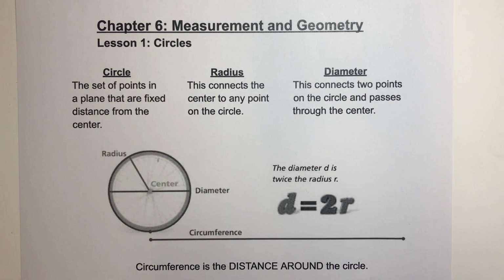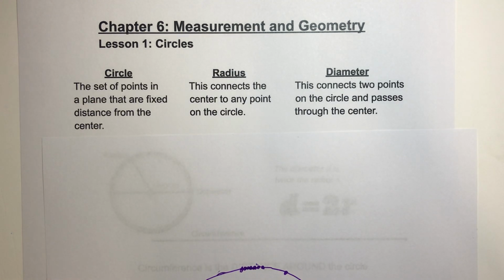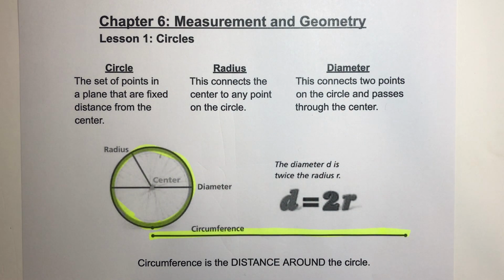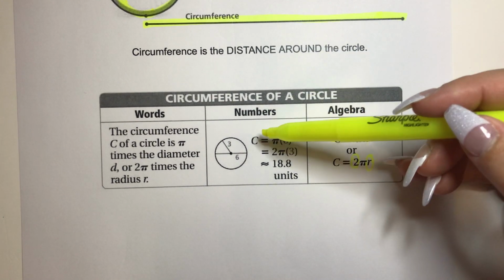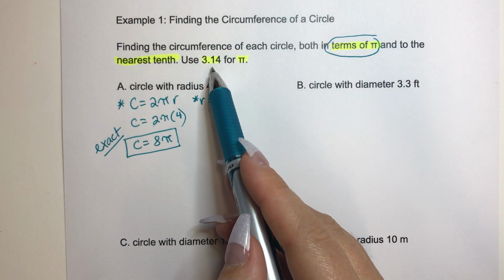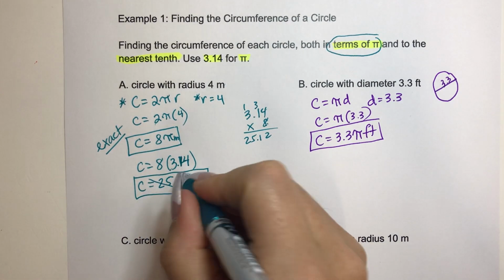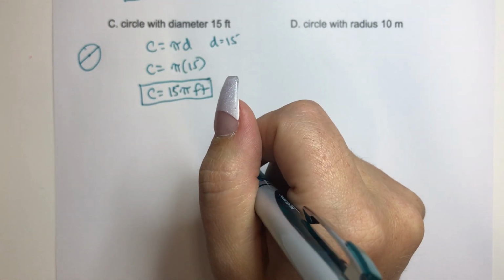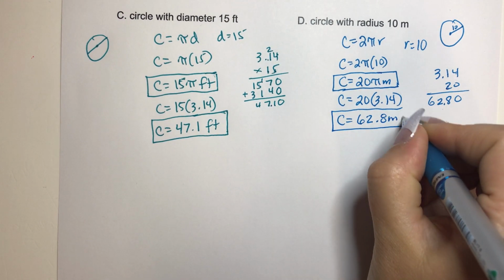Chapter 6.1 Finding the circumference of a circle Ex.1